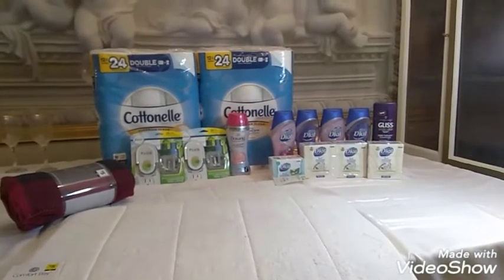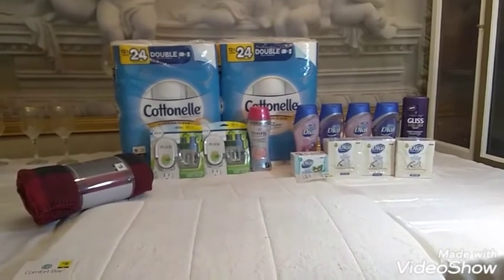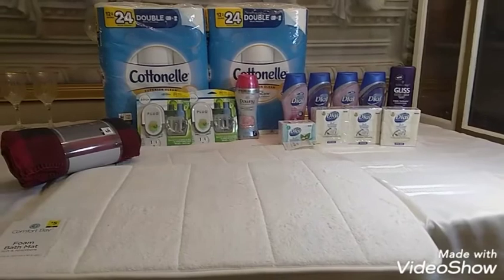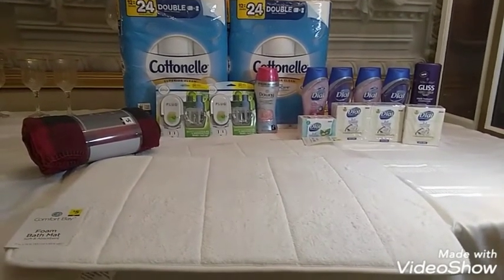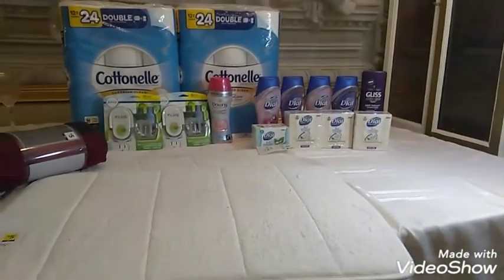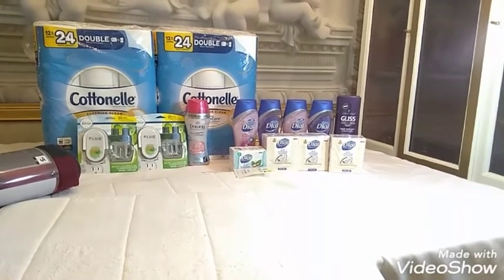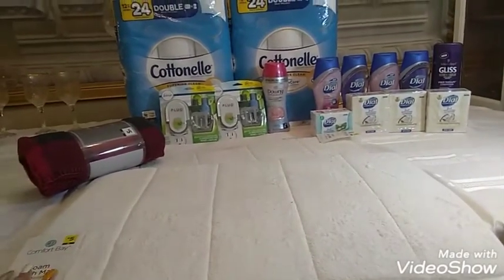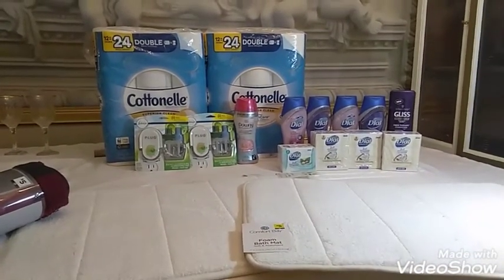Dollar General 5 off 25 Haul 5/11/19